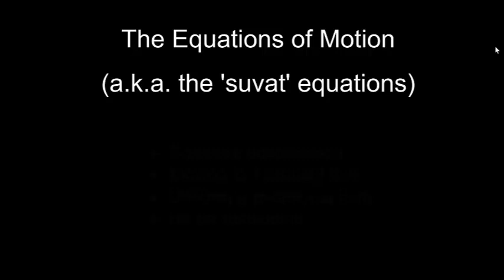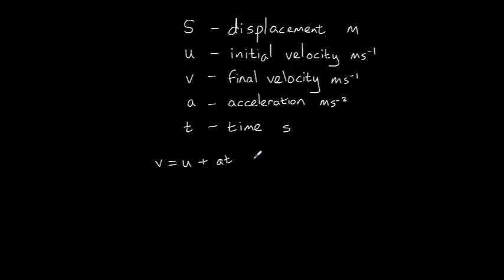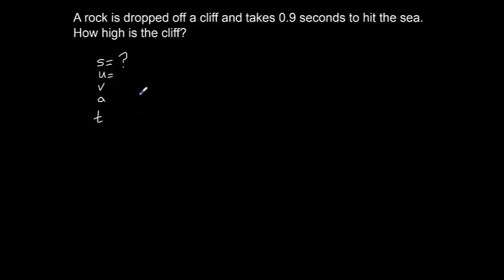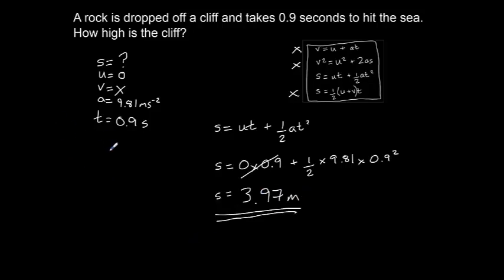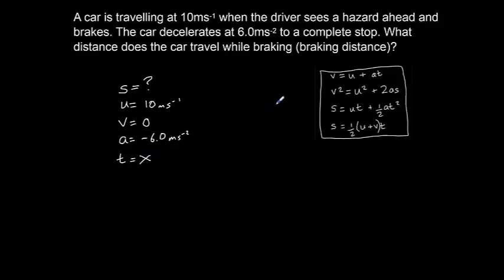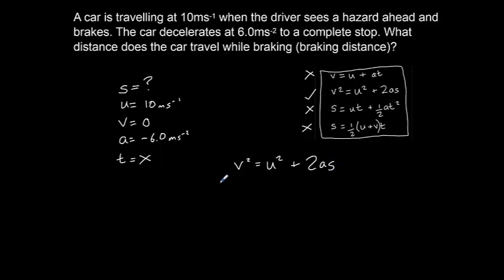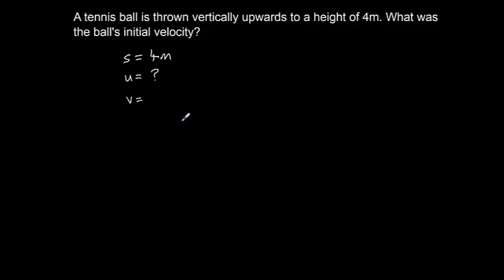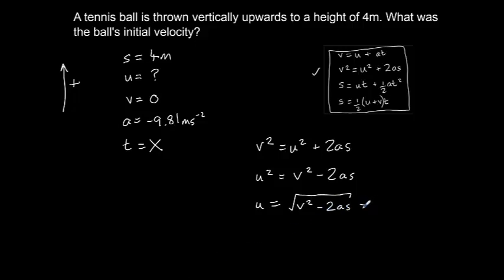Equations of motion (suvat equations)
An introduction to the equations of motion (commonly known as the suvat equations).